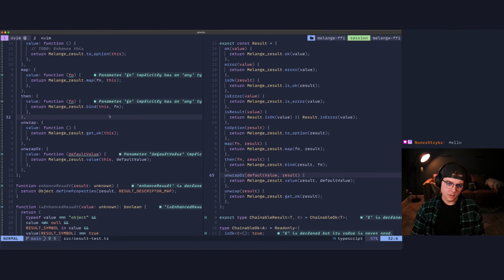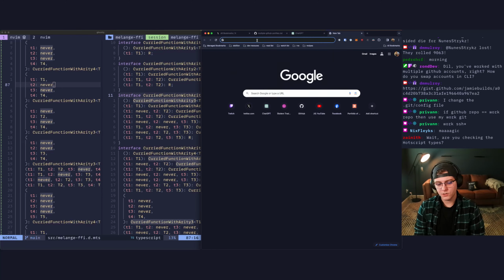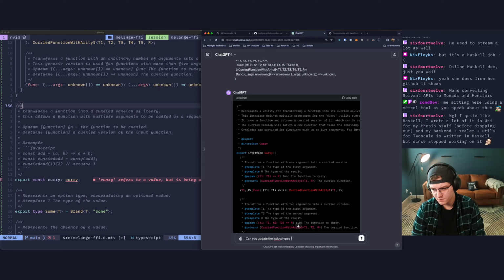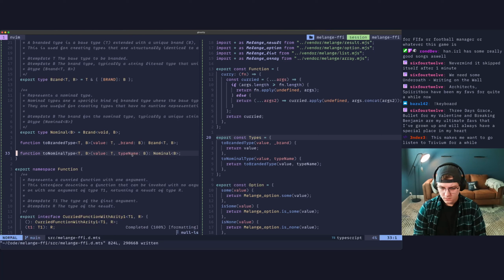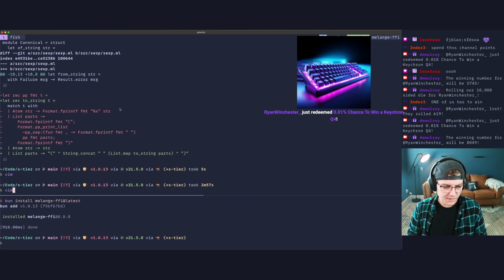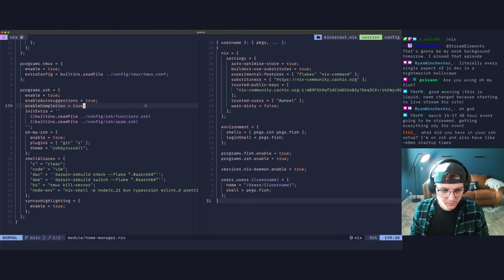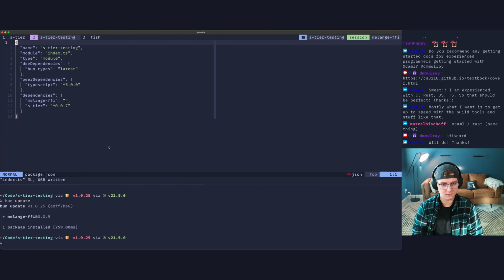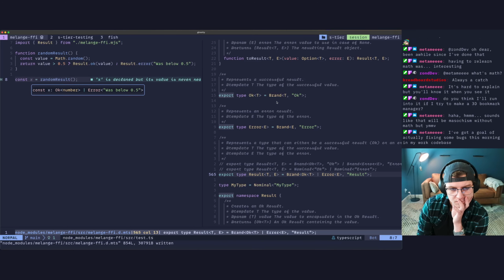OCaml & Coffee 🐫☕️ We're building an FFI layer for TypeScript and OCaml! 1/22/24